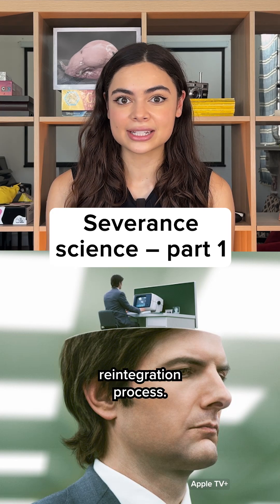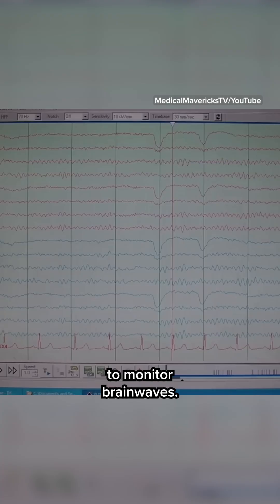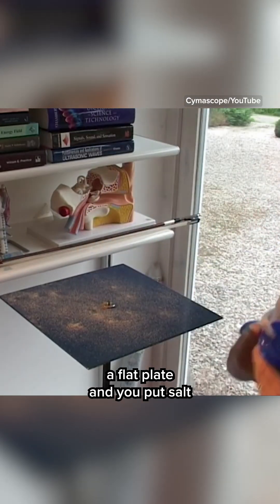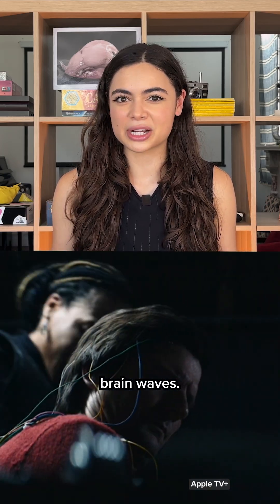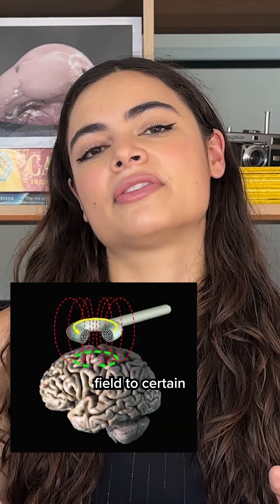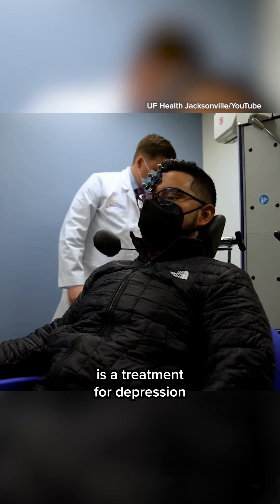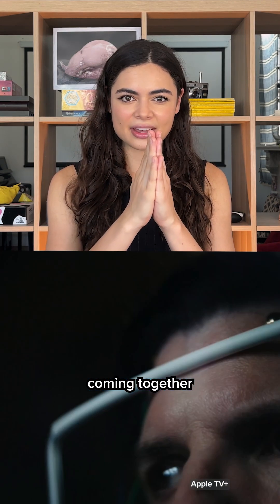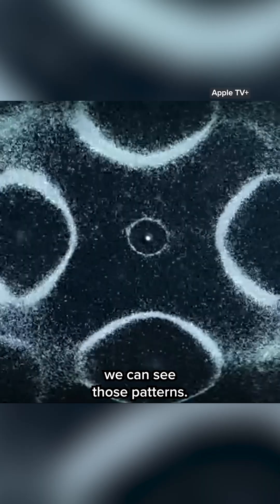Severance Science - Part 1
Severance fans, let's talk about the reintegration procedure... Is it based on science? There are lots of interesting details I noticed in this scene (warning: S2E3 spoilers!).

Refs:
Black Dog Institute, 2025, ‘What is Transcranial Magnetic Stimulation treatment for depression? Explained’

RHAP: We Know Scripted TV, 2025, ‘Severance Season 2 Episode 3 Brain Talk’

Hillier, 2023, ‘Alpha, beta, theta: what are brain states and brain waves? And can we control them?’

Nayak & Anilkumar, 2023, ‘EEG Normal Waveforms’

Maas, 2022, ‘Apple’s ‘Severance’ Neurosurgery Consultant Says We’re ‘Not Far Off’ From Its Terrifying Technology’